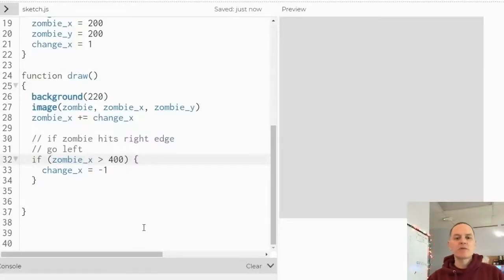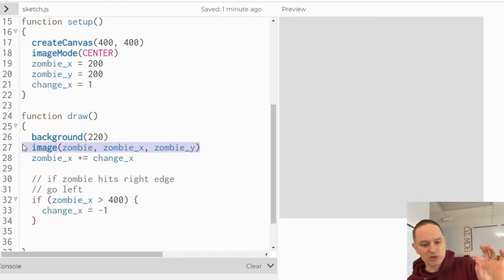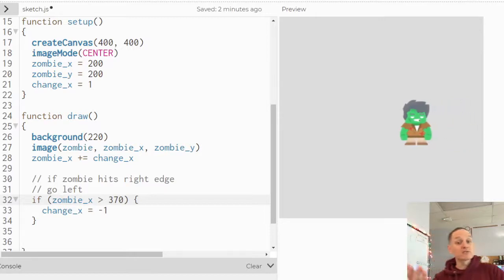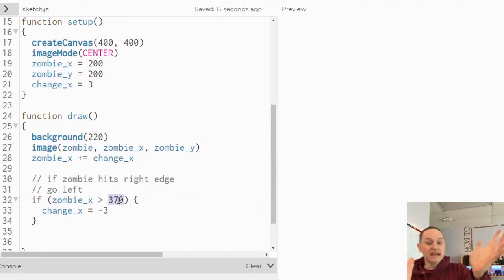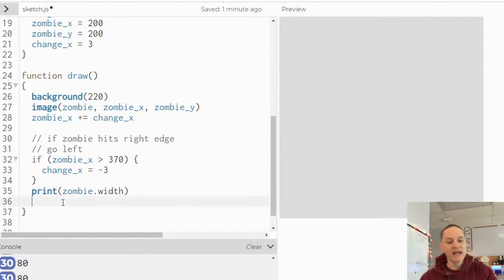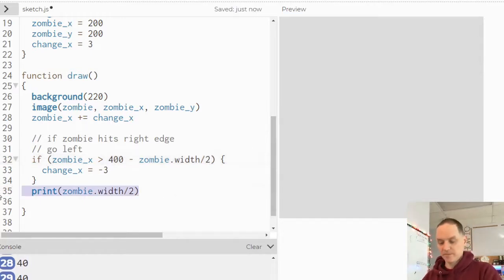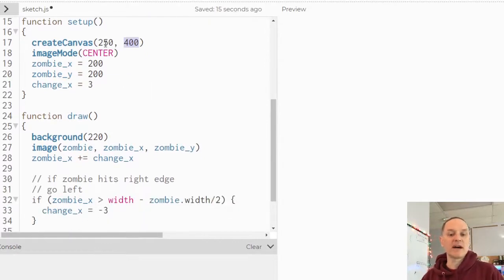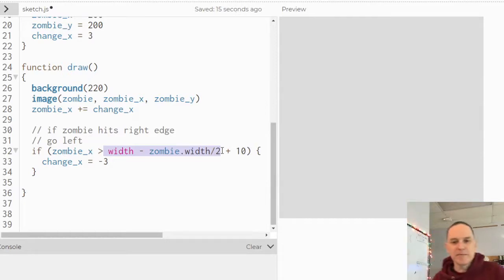PRG Project 01 Bounce Better